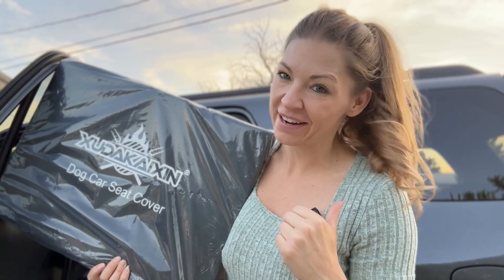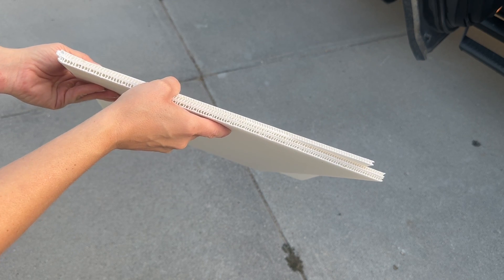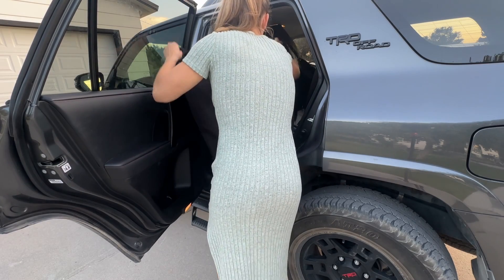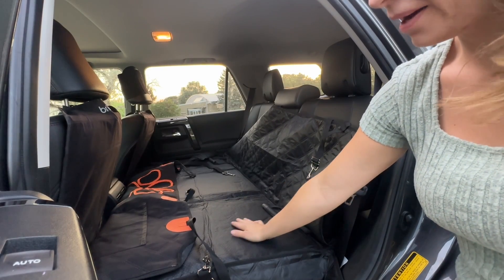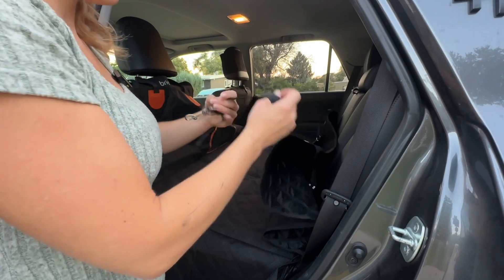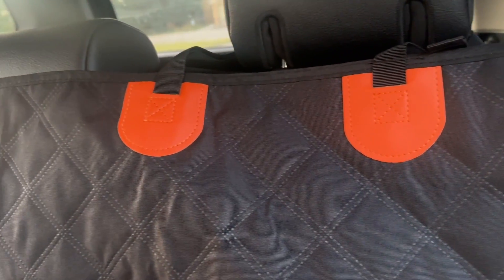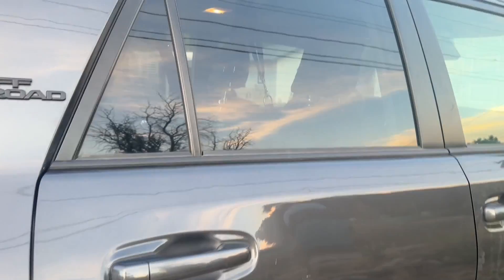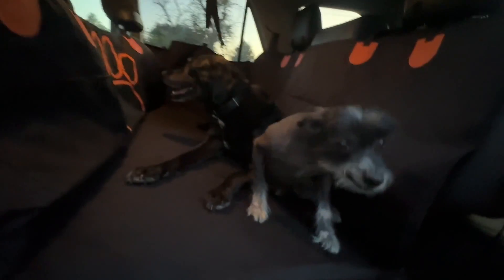2024 Upgraded Dog Car Seat Cover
Is your furry friend a messy traveler? Look no further! Our 2024 Upgraded Dog Car Seat Cover is the ultimate solution for keeping your car clean and your pet comfortable during road trips.

Key features:

Waterproof and Durable: Made with high-quality, waterproof materials to protect your seats from spills, dirt, and pet hair.
Easy to Clean: Simply wipe away any messes with a damp cloth.
Non-Slip Backing: Keeps the cover securely in place, preventing it from sliding around.
Adjustable Straps: Fits most car seats and ensures a snug fit.
Soft and Comfortable: Provides a cozy and supportive surface for your pet.

In this video, you'll learn:

How to install the dog car seat cover.
The different features and benefits.
Real-life examples of how it protects your car.
Tips for keeping your pet comfortable and safe while traveling.

Get ready to embark on hassle-free adventures with your furry best friend!

Amazon Shop